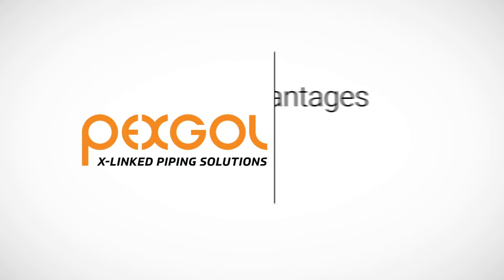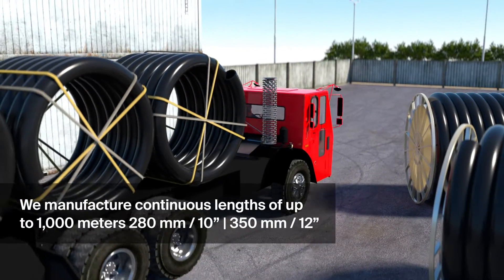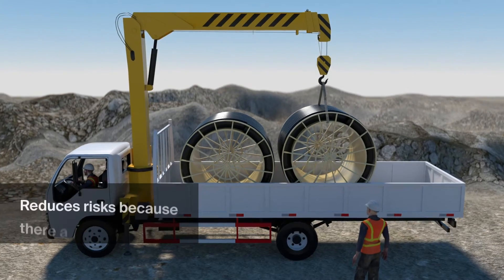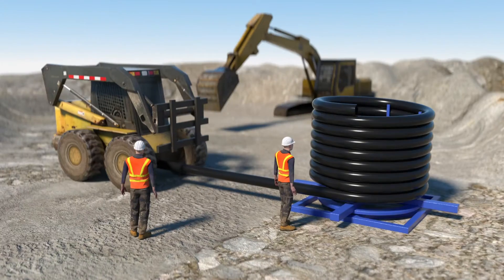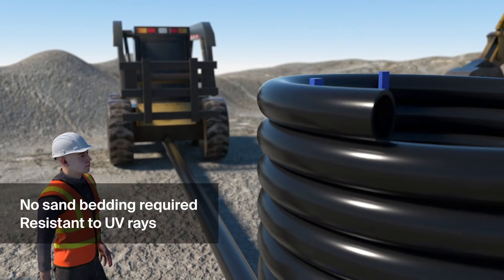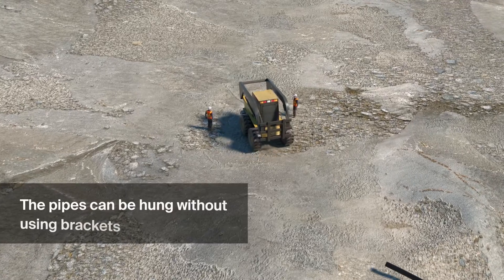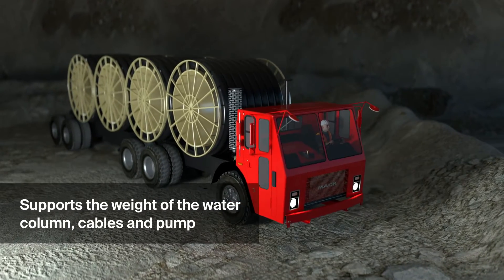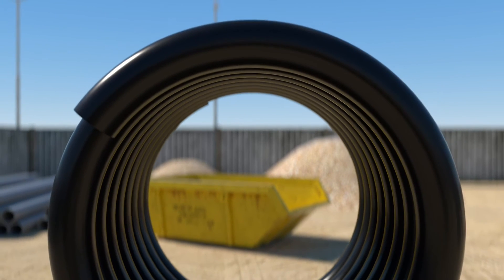Advantages of installing Pexgol pipes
An outstanding feature of the Pexgol pipe is its flexibility, due to the cross-linked structure.
This structure enables the pipe to return to its original diameter after de-coiling. As a result, Pexgol is able to supply longer lengths of pipe, compared to other suppliers and types of pipes. Pexgol pipes can be shipped in coils, coils with cores and straight sections.
Pexgol pipes for the mining industry are available in diameters from 63 mm (2”) to 355 mm (14”) as coils or as straight section of 11.8 m for all diameters up to 710 mm.